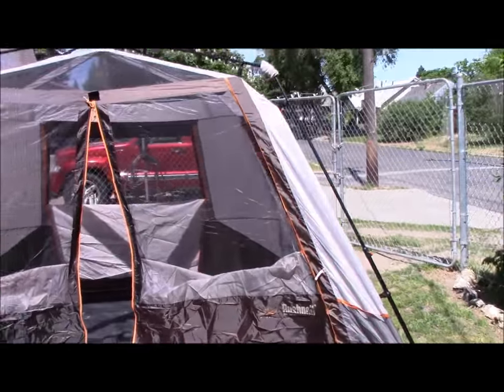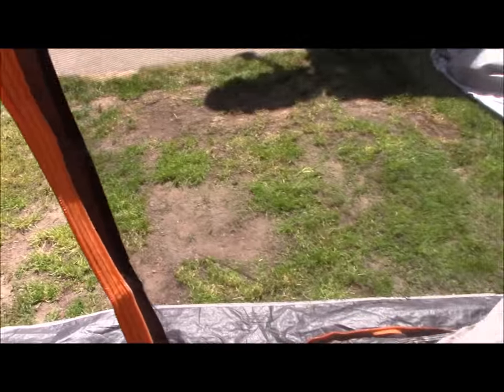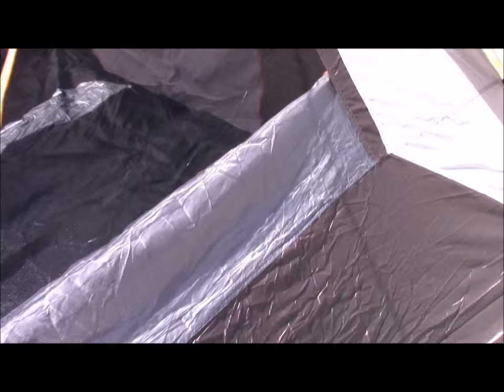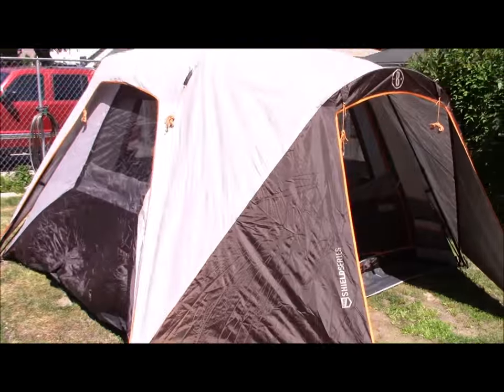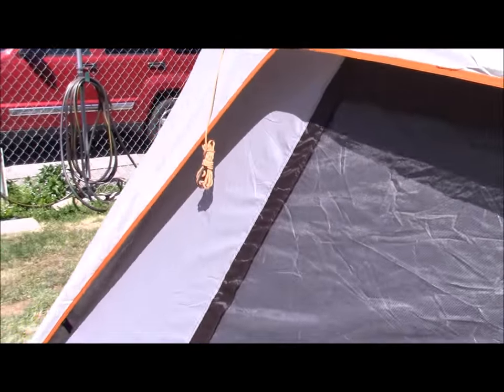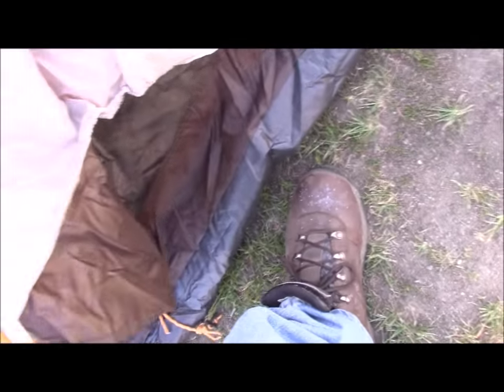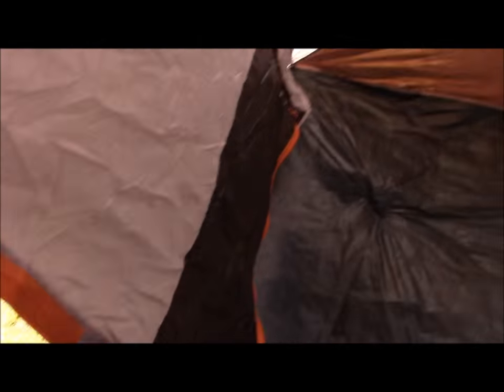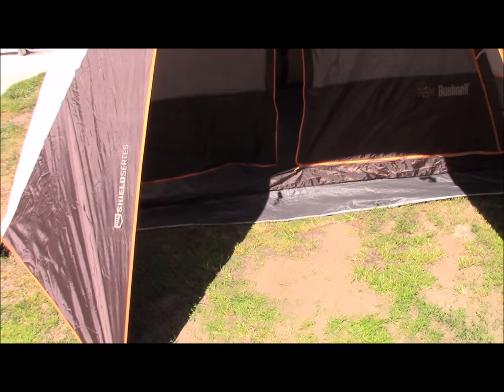Bushnell 6 Person instant cabin tent. first time set up.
this is a video of my fat ass setting up the Bushnell 6 Person instant cabin tent. it was hot out, and i wasn't really on all cylinders this day so the videos abit crap.  this was really me just checking it out, figuring out how to do things, and exploring the tent.

on a side note, it was a real pain in the ass to pack back in the bag it came with. i'm gonna look for a large duffle back of some kind to replace it with, cause it took a lot of effort to squeeze the air out of it and cram it back it in a way that it would fit. had to get my father to help me on that at the end.